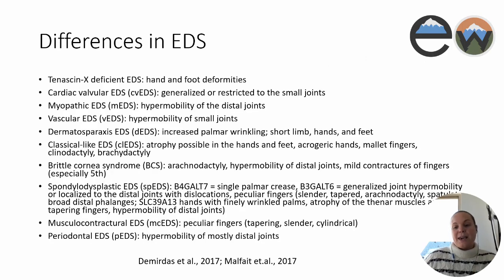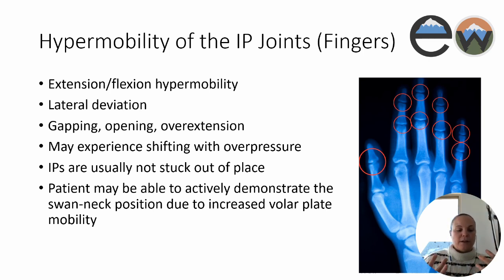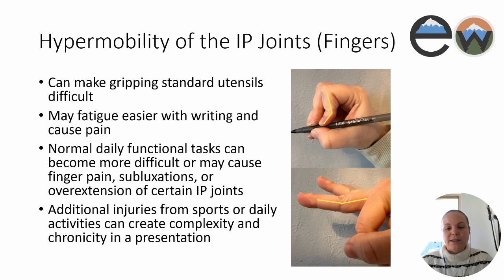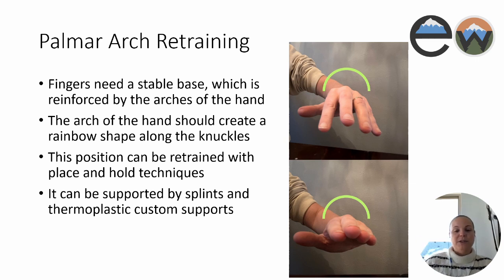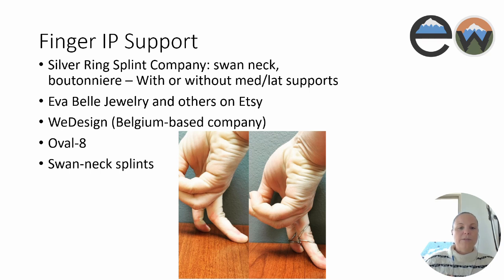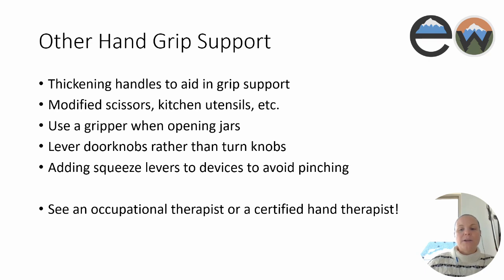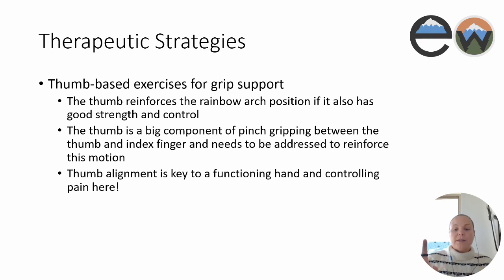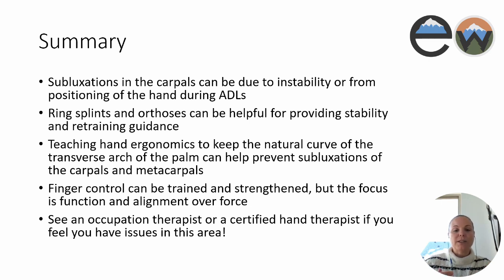Hand and Finger Presentation in Connective Tissue Disorders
This video reviews hand and finger issues that may be more common and briefly discusses some bracing and therapeutic exercise options to consider.